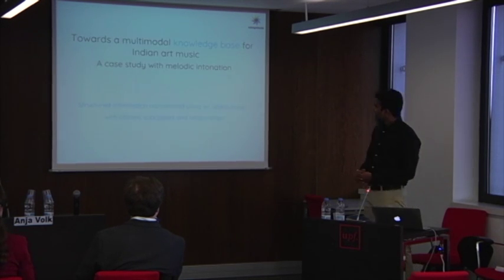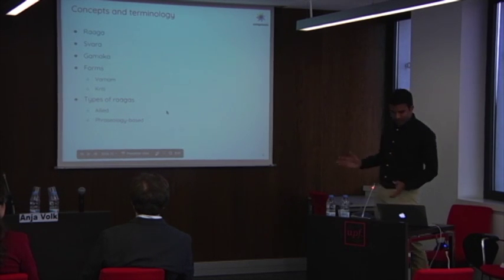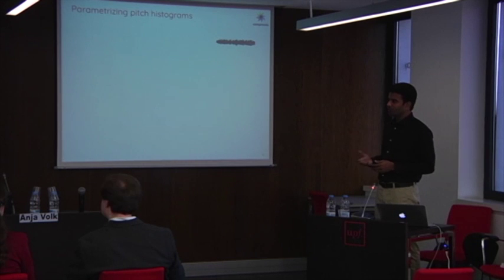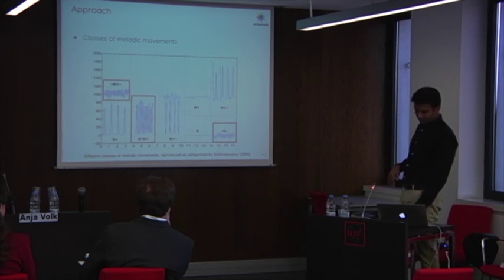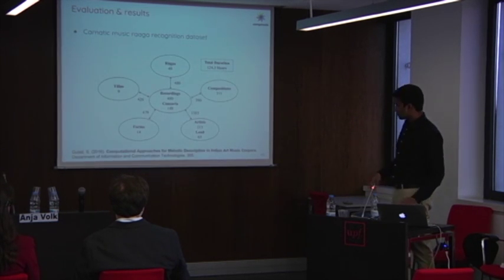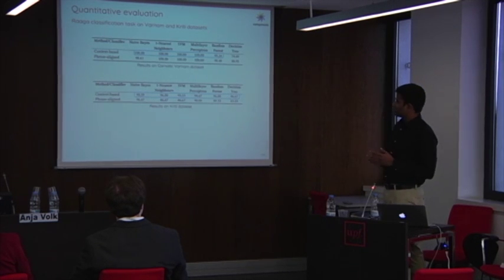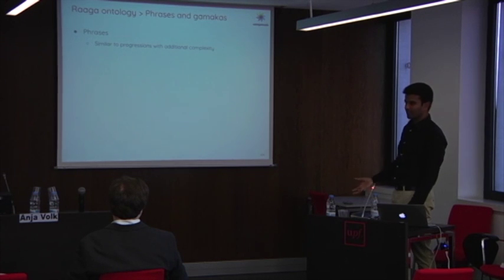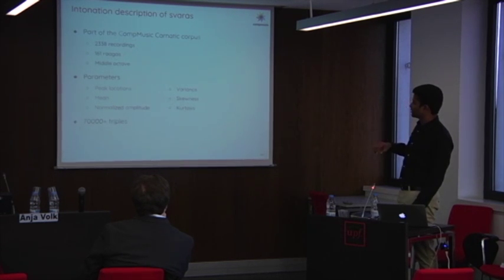Gopala K. Koduri PhD Defense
Gopala K. Koduri. “Towards a multimodal knowledge base for Indian art music: A case study with melodic intonation. PhD Thesis, Universitat Pompeu Fabra, Barcelona (Spain). 2016.

Defence date: February 22nd 2017

Thesis Committee: Anja Volk (Utrecht University), Baris Bozkurt (Koç University) and George Fazekas (QMUL)